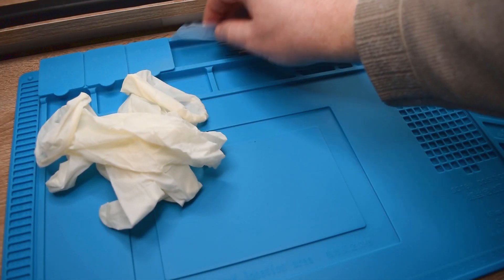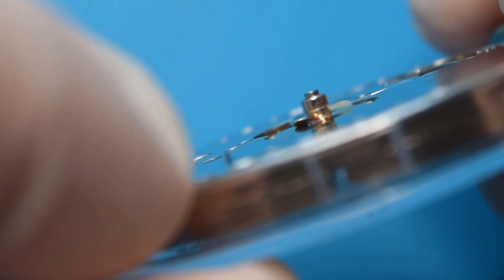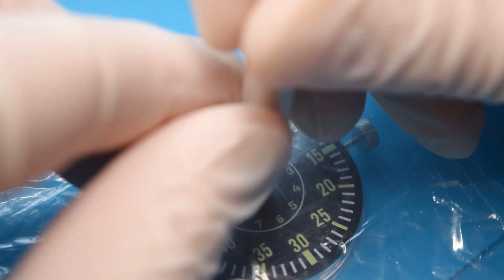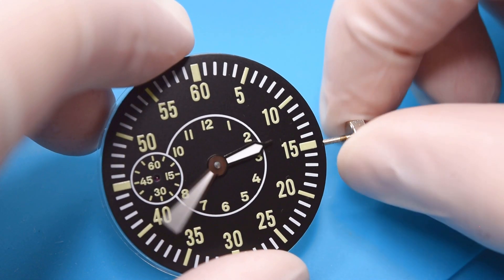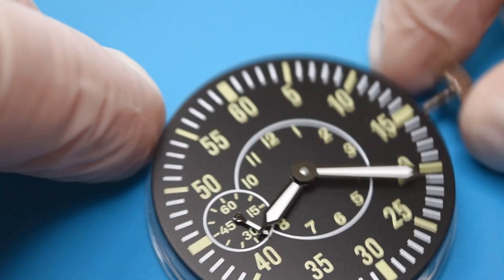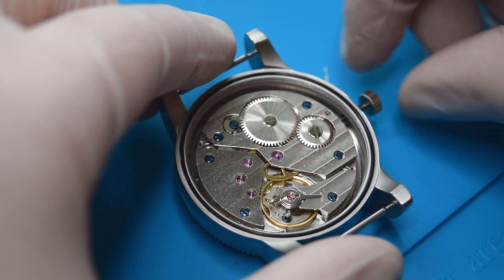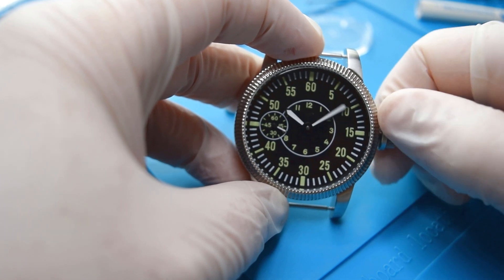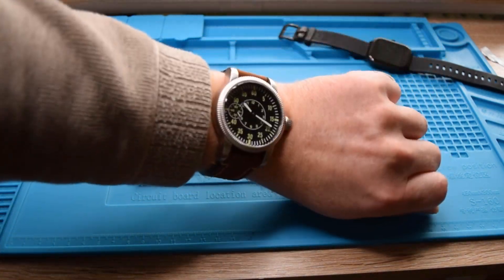Build a Big PILOT WATCH | I build my own custom World War II Beobachtungsuhr TYPE B at home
Using a solid stainless steel watchcase, dial and hands in pilot watch style, Seagull movement ST3600 clone of ETA 6497 I was able to build my own custom World War II Beobachtungsuhr. In this way I got a good-looking pilot wristwatch called also Flieger Type B. I used parts bought on Aliexpress and eBay, check below.

Parts used in this video:
🔶 Unitas clone movement ST36, watch case, hands (AliExpress)
🔶 Pilot watch Flieger B Uhr Escapement Time

Timestamps
0:00 Intro
1:08 Movement and dial
3:11 Watch hands
7:15 Casing
9:03 Winding steam
10:36 Strap
11:19 Timegrapher test
11:39 Lume